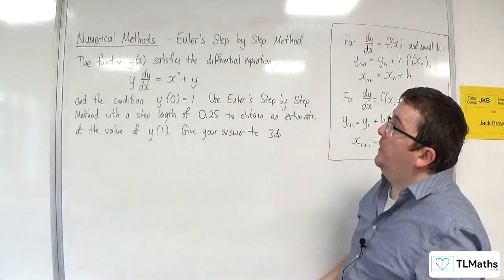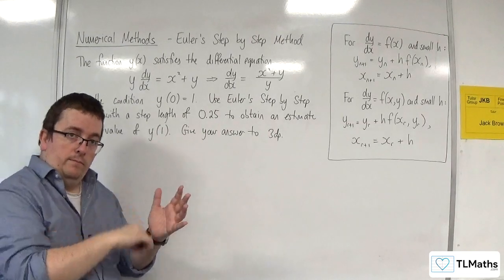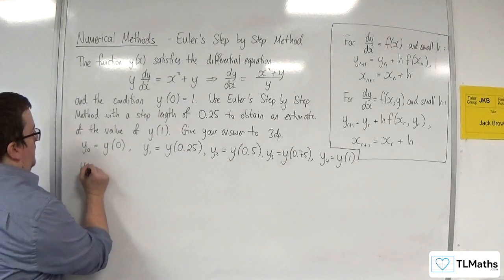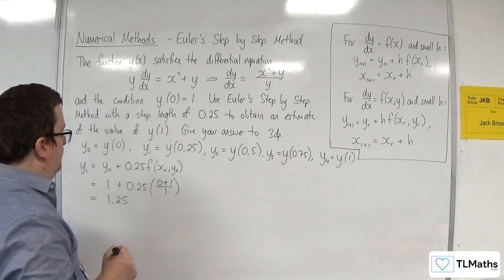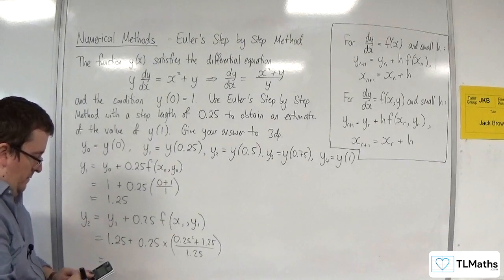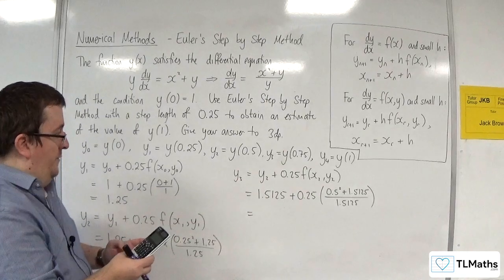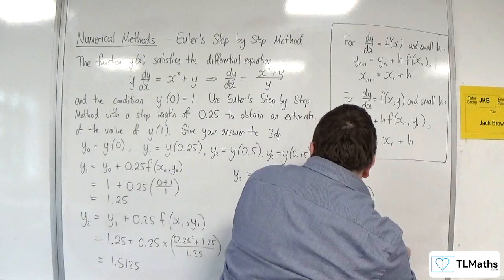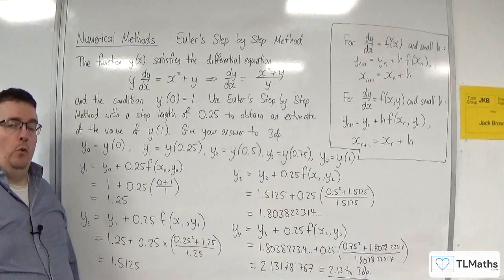AQA A-Level Further Maths J2-05 Numerical Methods: Euler’s Step by Step Method Example 4